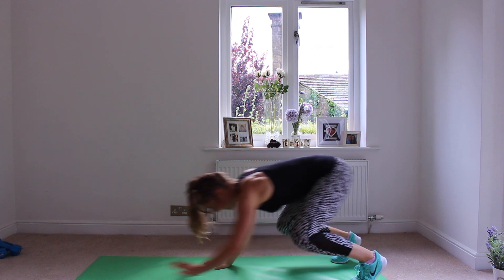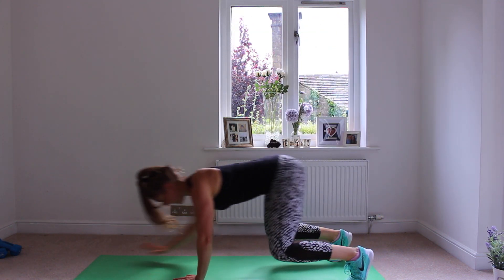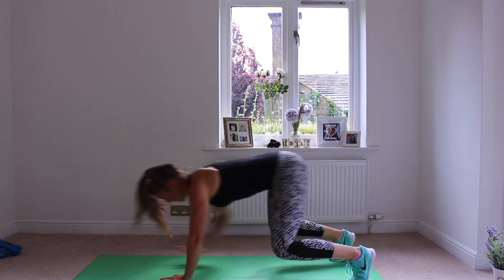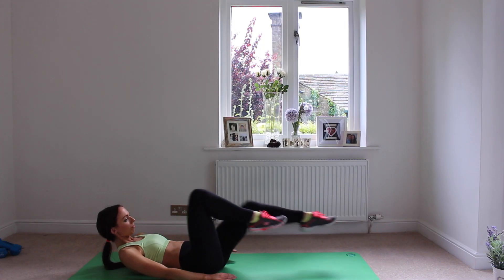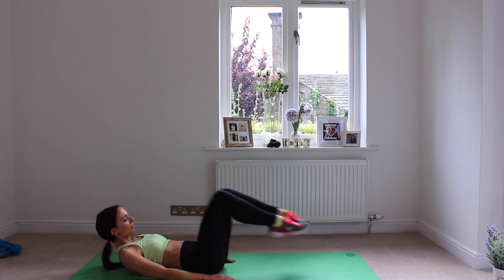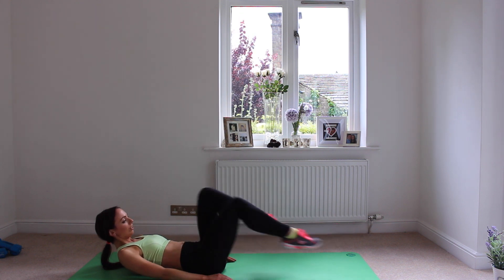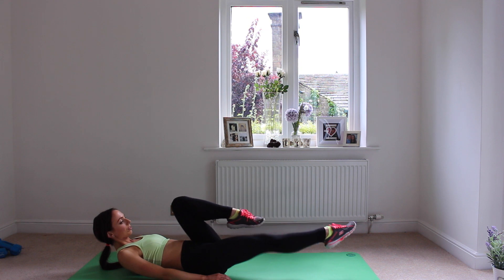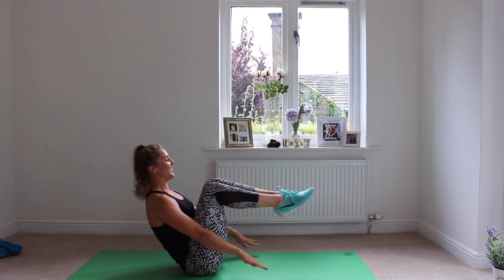10 Minute AMRAP HIIT Workout with Wedges & Weights!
Hey guys! So Hannah's back with me this week to show you a great 10 minute HIIT AMRAP (watch the video to find out what that means!) workout that is guaranteed to get your heart pumping!!

Let us know how you get on.. I'll post my results in the comments below!!

P.S It's always best to warm up before you work-out & I personally love this quick warm-up from Fitness Blender

ABOUT ME

LINKS!

Hannah is a qualified Personal Trainer. Please workout according to your own abilities.